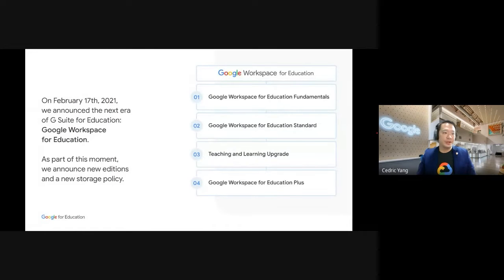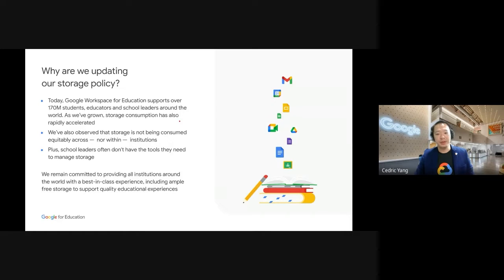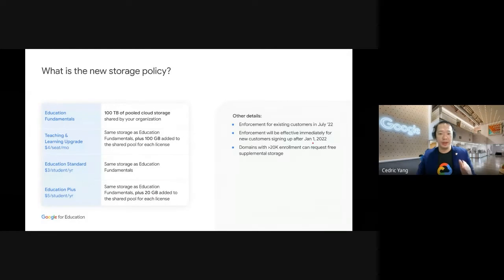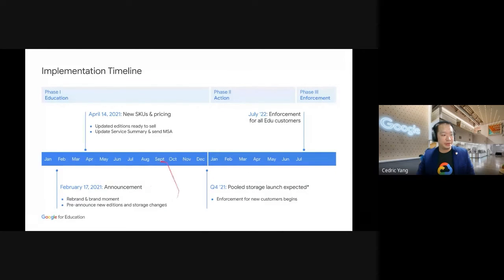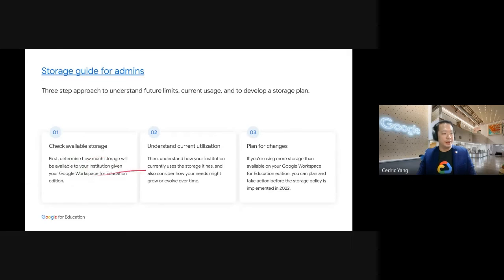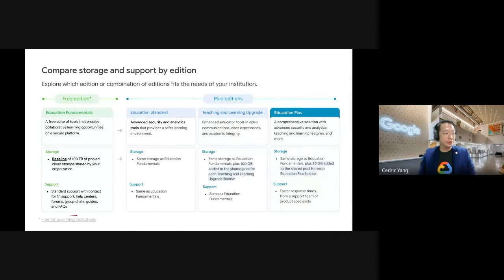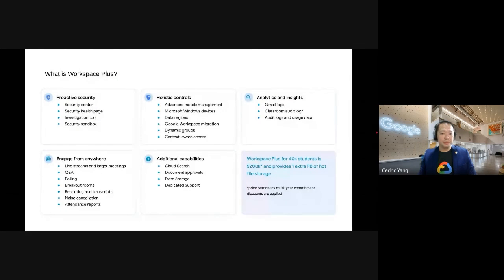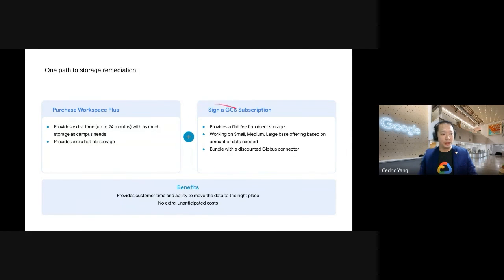Google Cloud | Education